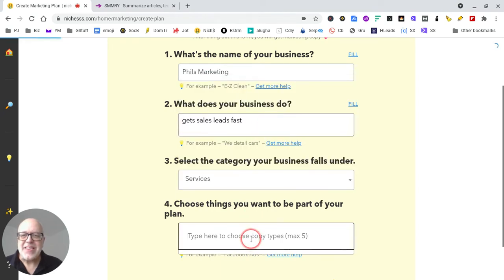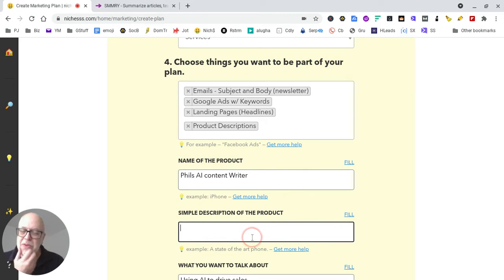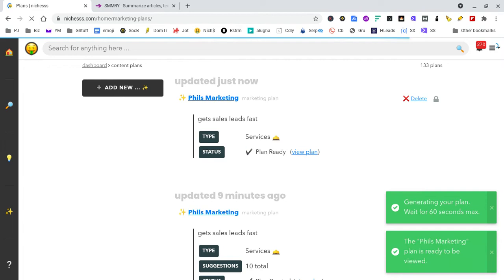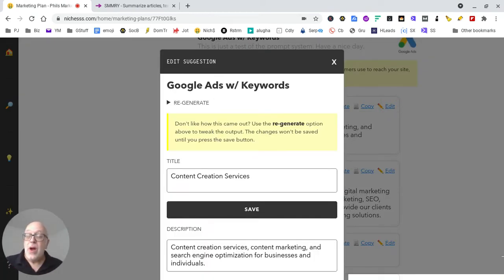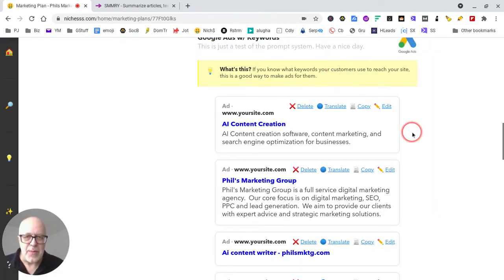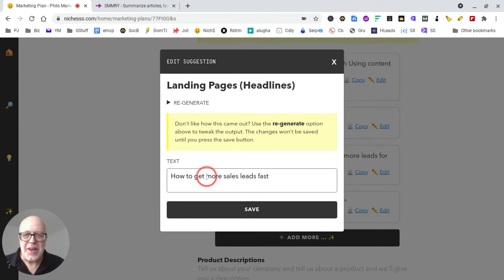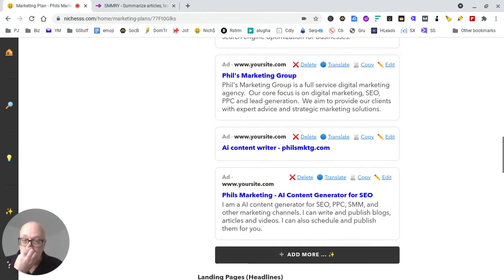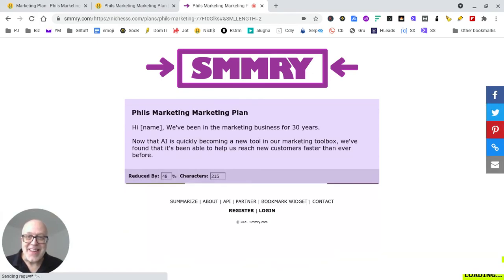Nichesss Review - Creating Blog Meta Descriptions [Foundational Tutorial]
Nichesss Review - Creating Blog Meta Descriptions

⬇️ ⬇️ Grab your free "Nichesss Bite Sized Video Cheatsheet" here

Try Nichesss Unlimited Lifetime License - Unlimited Credits And With A 60 Refund Period

And join me and 100's of others in our fb group and see how you can use Niches$$ AI content creation tool to quickly and easily create micro info products, lead magnets, ebooks, etc without needing to be an expert in any niche/ topic!

Free to join fb group
(will be closed to new free members by early March so act now).

So, can Nichesss AI Content Writer Create Meta Descriptions?

Video Content

Timestamps

0:00:00 Introduction
0:00:15 Start Marketing Plan Option
0:00:45 Four Nichesss features to use
0:02:43 Niches Meta Description Raw Output
0:04:00 Tweaking Nichesss Output
0:07:11 Using The Raw Output For Meta Descriptions
0:08:11 Bonus Section

Phil

Mark J Draper

"AI wrote my SCRIPT! Get AI to help you create content - Nichesss review"

LILAC - AppSumo Lifetime Deals

"Nichesss Review and Tutorial: AppSumo Lifetime Deal"

SEO Geek Lab

"Nichesss Review - How To Use Ai Powered Content Creation"